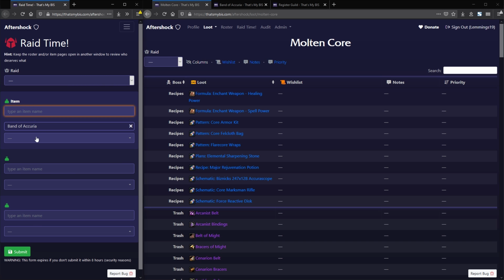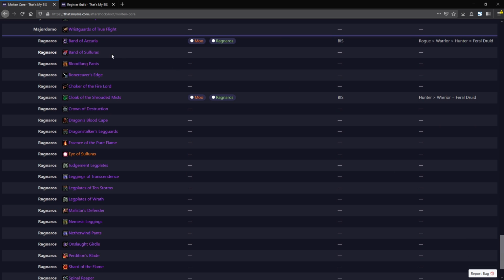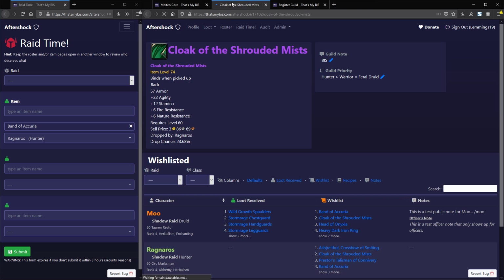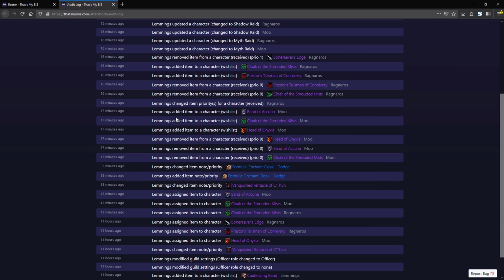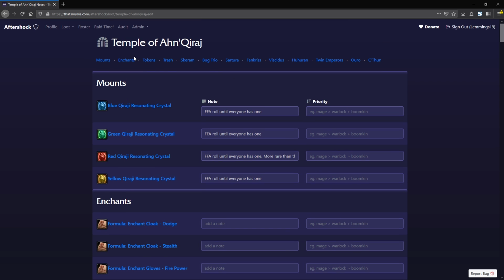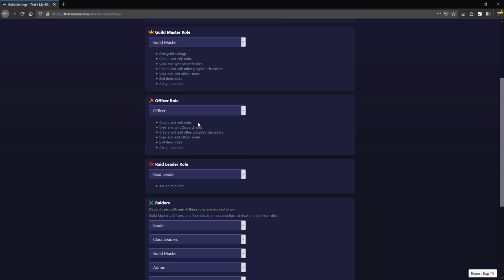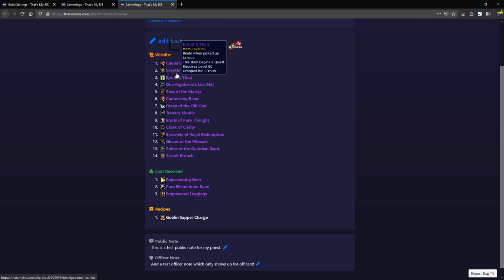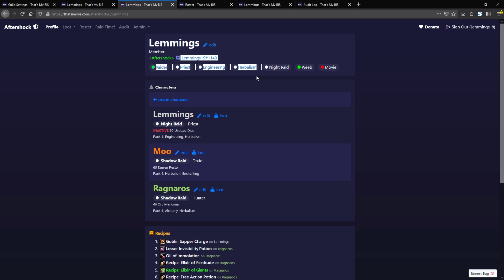New Loot Council Tool Demo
Helps loot council make more informed decisions, and helps raiders better communicate their needs to loot council.

I put this app together because I wanted to offer my fellow guildmates a better solution to how our loot council works.

If you'd like to discuss this project, head over to its discord